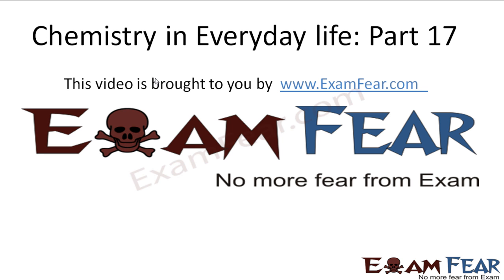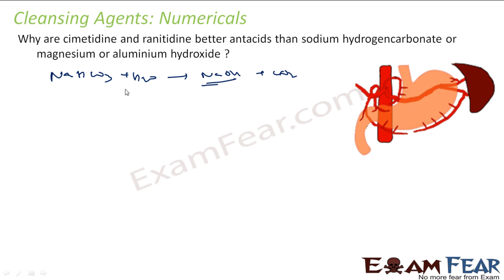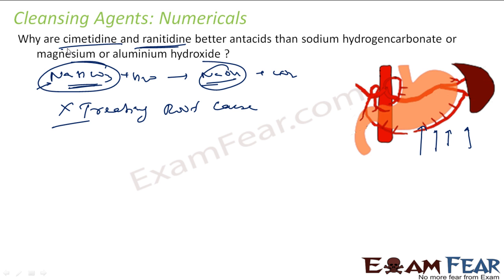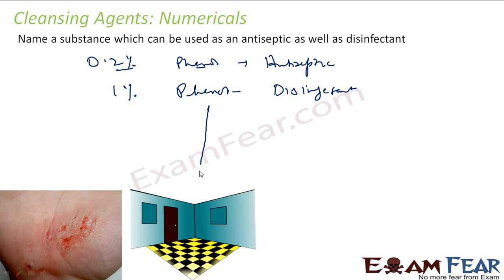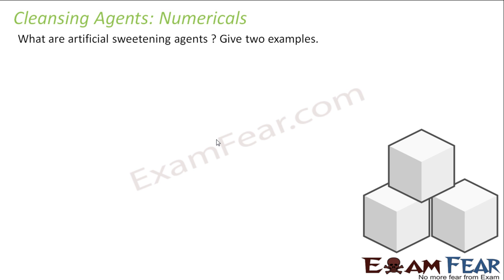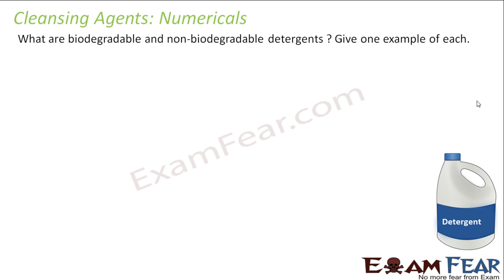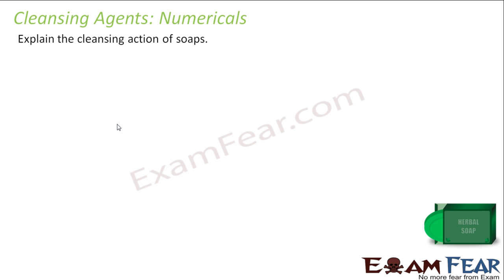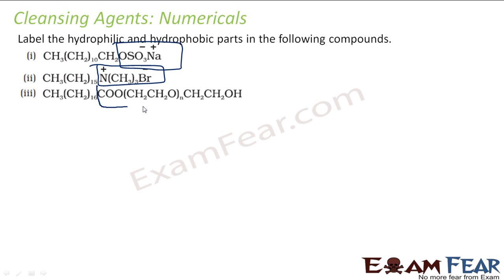Chemistry in Everyday life part 17 ( Numerical) CBSE class 12 XII